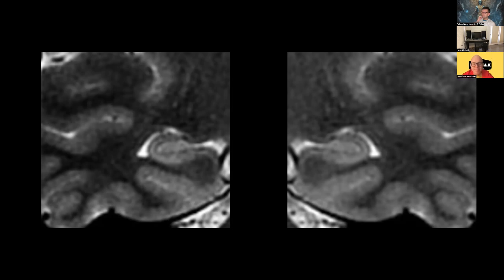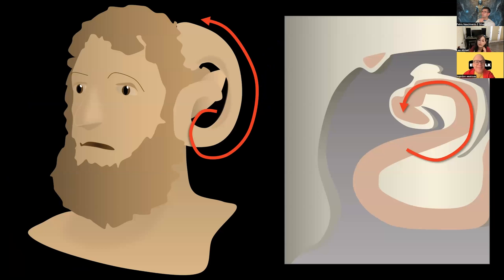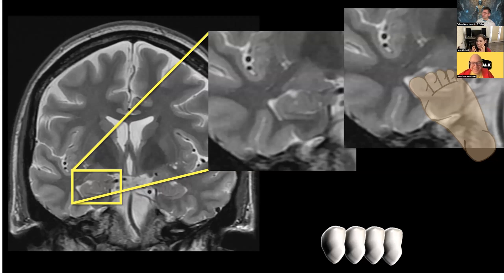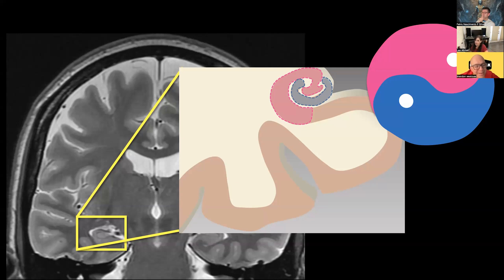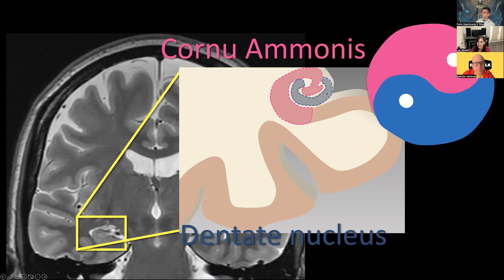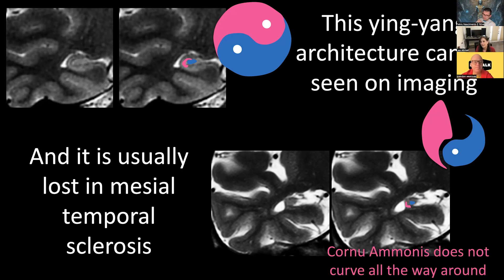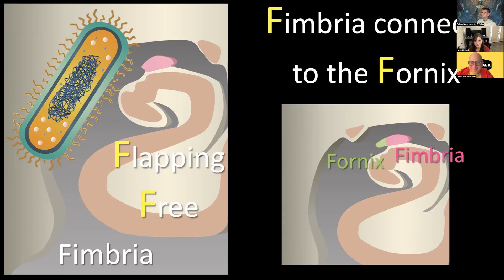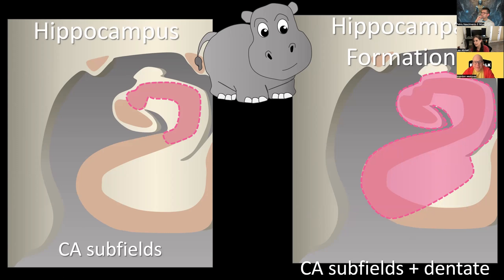EEG Talk - Episode 23: Hippocampus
Learn about the hippocampus.

Special guest appearance: Dr. Lea Alhilali.